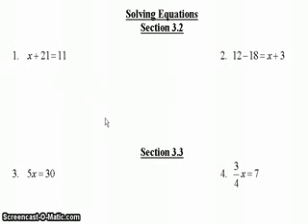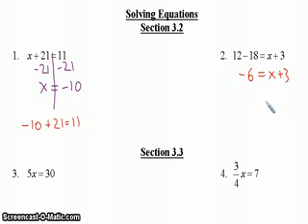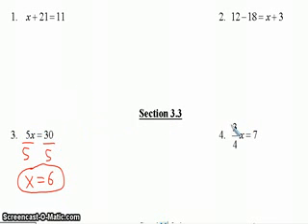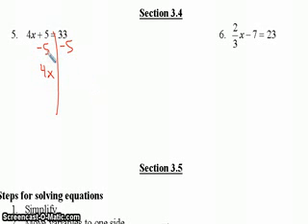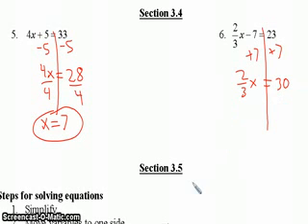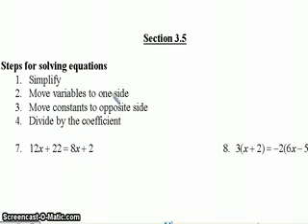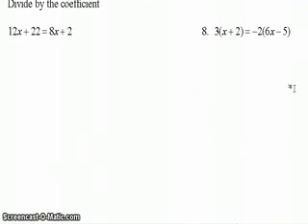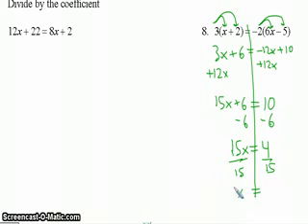Ch. 3 Review of Solving Equations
8 examples of solving equations